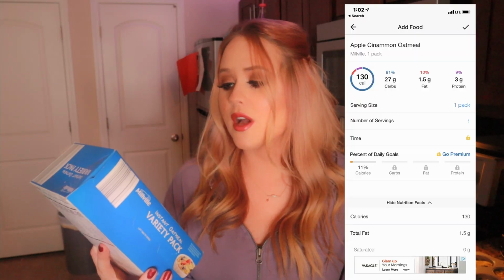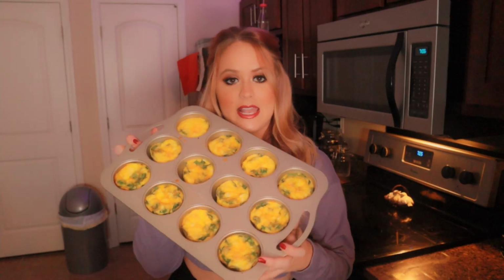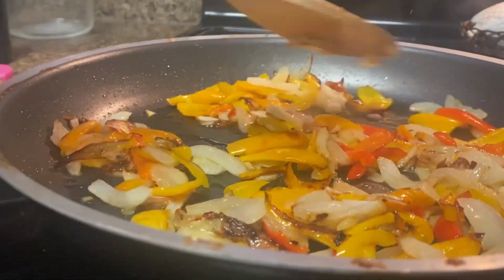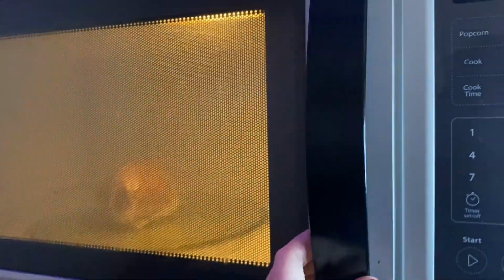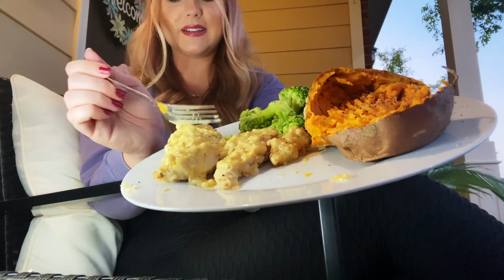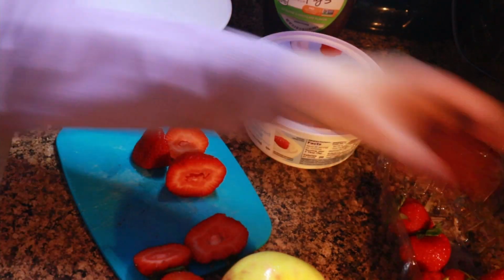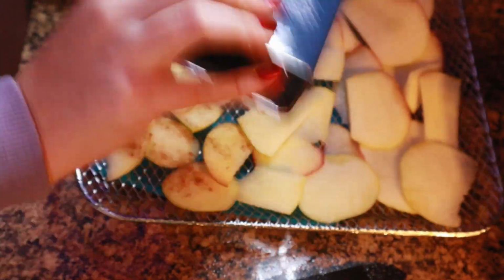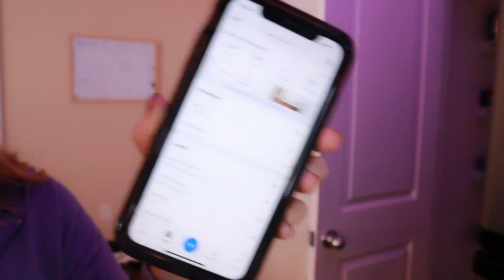WHAT I EAT IN A DAY TO LOSE WEIGHT | EASY MEALS, SNACKS & DESSERTS + HEALTHY WEIGHT LOSS TIPS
HEY BABES!! FOLLOW MEEEE ON INSTA
Todays video is a REALISTIC WHAT I EAT IN A DAY TO LOSE WEIGHT + EASY HEALTHY MEALS, SNACKS & DESSERTS. MY EASY WEIGHT LOSS TIPS THAT ACTUALLY WORK FOR ME! This is a very healthy what i eat in a day but also a very REALISTIC video as well. In this video i share my easy weight loss tips, my weight loss journey, what i eat in a day,  easy healthy meals, easy and healthy snack and desserts! YUM!
In this what i eat in a day to lose weight video i share my top weight loss tips that have helped me to lose weight the HEALTHY and realistic way! These are the best weight loss tips
that have worked for ME! Ya'll know i am not a doctor but i want to share my weight loss journey with you guys. These are the things that keep me away from Krispy Kreme when their hot light is on. Eventually, you will learn what your body needs to grow strong and what diet tips works for you!
i have been on this weight loss journey for close to a year now and i can feel myself growing stronger everyday! HUGE PLUS! I hope you get some healthy weight loss meal ideas from this video! It is never easy trying to lose weight. it is a constant battle everyday to try and live a healthy lifestyle and change daily habits BUT once you learn to fall in love with the process instead of the end result, you will find JOY in how far you have come. LOVE YOUR BODY. it is so dang good to you!
i hope you enjoy this what i eat in a day to lose weight video! i love you guys!! mean it.

TIMESTAMPS:
0:00 PREVIEW
0:28 INTRO
0:44 BREAKFAST
1:57 ON THE GO HEALTHY BREAKFAST OPTION
2:18 LUNCH TIME!!
2:30 WEIGHT LOSS DIET PLAN
2:58 MY MEAL PREP
3:40 DINNER AKA (FANCY TIME)
4:28 CREAMY BUTTER CARLIC SAUCE
5:11 NOM NOMS
5:45 2 EASY & HEALTHY DESSERTS
7:04 HEALTHY SNACK OPTIONS
7:48 THE KEY TO WEIGHT LOSS
8:30 MY EASY WEIGHT LOSS DIET TIPS
9:43 MY MESSAGE TO YOU

RELEASE SCHEDULE: EVERY SUNDAY @ 5:00

PREVIOUS VIDEOS

AMAZON FAVORITES 2021 | Amazon Must Haves Haul | AMAZON TRY ON HAUL.

My name is Summer Tadlock and I am a 27 year old living in Memphis, TN! On this channel you will find ALL things beauty and lifestyle! I make makeup tutorials,
everyday makeup and hair routines, skincare routines, fashion videos, lifestyle VLOGS, get ready with me videos, and MORE! I LOVE FOOD!! I am a HUGE FOODIE!
So you may see a little bit of everything lol I started making YouTube videos when I was 14 years old because I truly LOVE it. Way before a "youtuber" was a